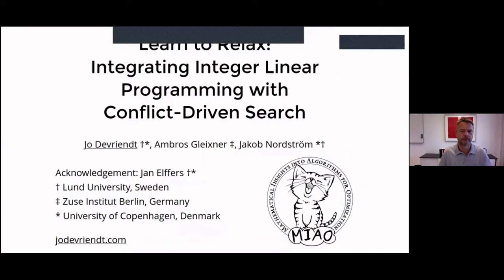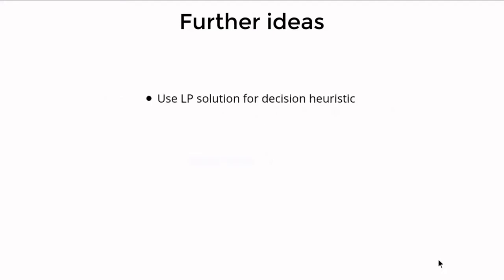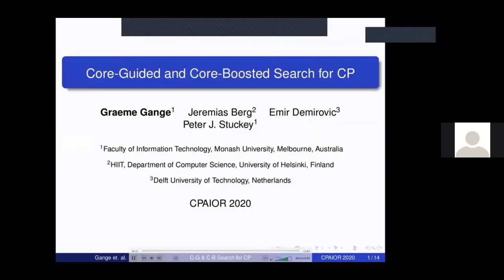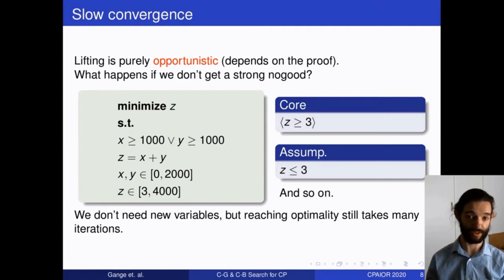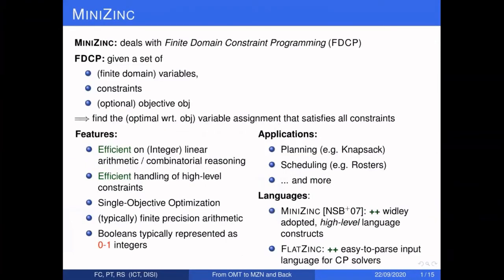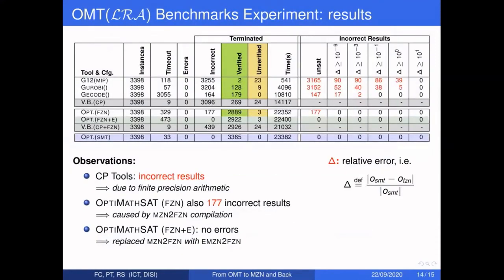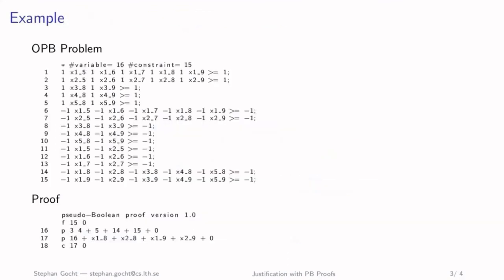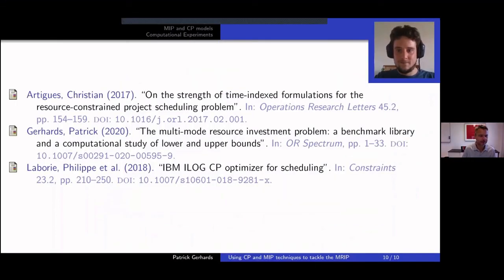CPAIOR 2020 Session Hybrid Methods 1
Jo Devriendt, Ambros Gleixner and Jakob Nordström. Learn to Relax: Integrating 0-1 Integer Linear Programming with pseudo-Boolean Conflict-Driven Search. 01:13

Graeme Gange, Jeremias Berg, Emir Demirović and Peter J. Stuckey. Core-Guided and Core-Boosted Search for CP. 19:46

Francesco Contaldo, Patrick Trentin and Roberto Sebastiani. From MiniZinc to Optimization Modulo Theories, and Back. 36:32

Jan Elffers, Stephan Gocht, Ciaran McCreesh and Jakob Nordstrom. [short talk] Justifying All Differences Using Pseudo-Boolean Reasoning. 53:05

Patrick Gerhards. [short talk] Using CP and MIP techniques to tackle the Multi-mode Resource Investment Problem. 58:29

Chair: Stefan Szeider